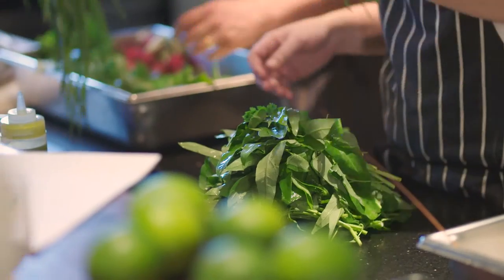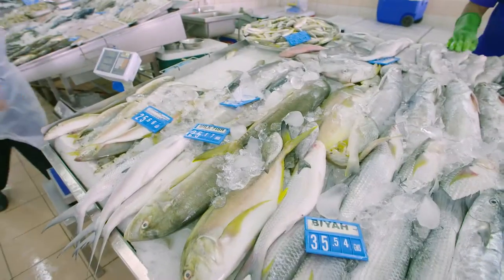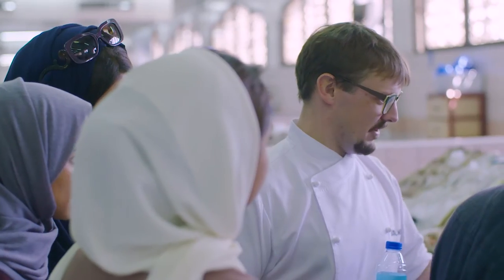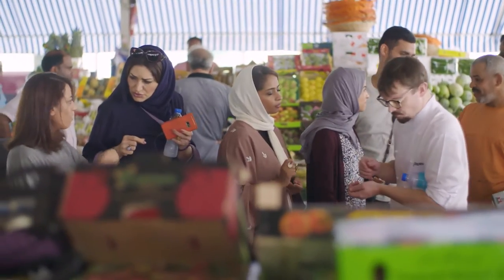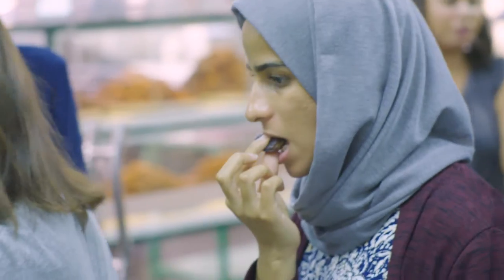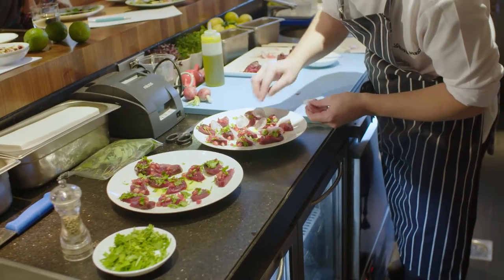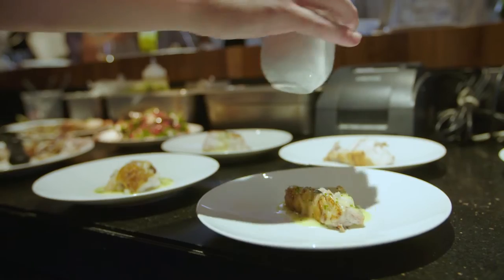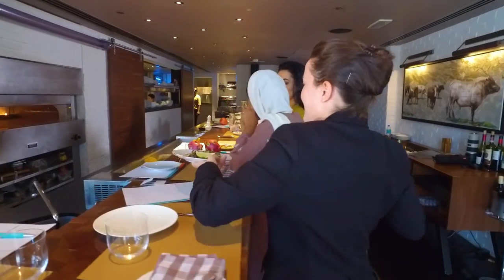Market to Kitchen - Le Royal Méridien Abu Dhabi -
Market to Kitchen’ concept takes food enthusiasts on a gastronomical journey around the capital with cuisine inspired by globally renowned Michelin-starred chef and restaurateur Jean-Georges Vongerichten. The hotel recently hosted a group of regional influencers and socialites who experienced an exclusive immersion into Le Méridien’s brand.

You may enjoy the official video of Market to Kitchen masterclass with the regional influencers by clicking in the following